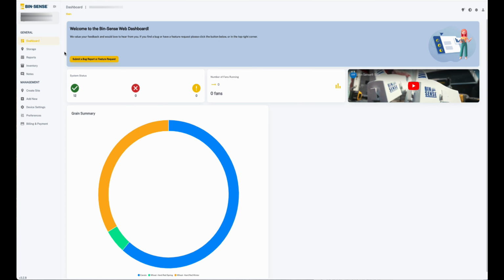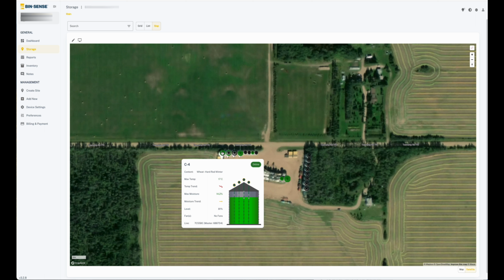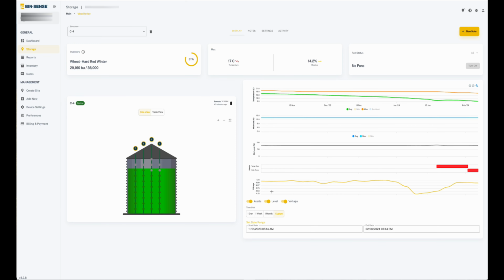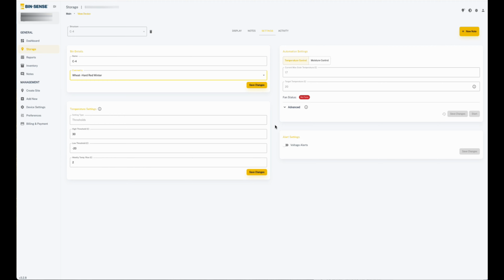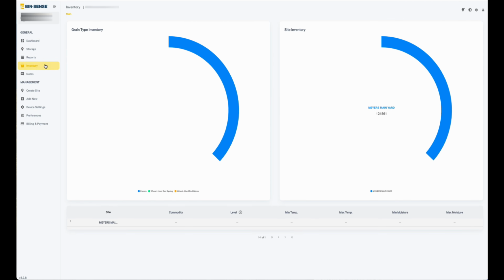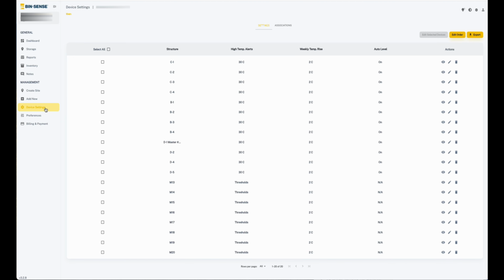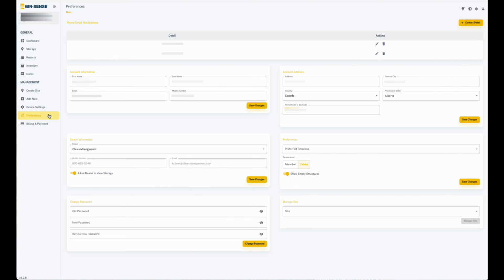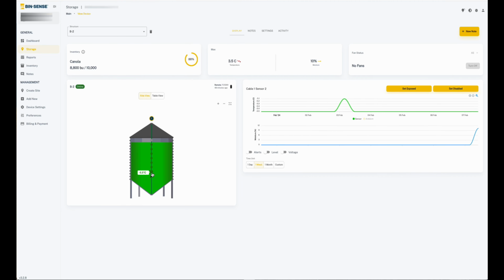Bin-Sense Live - Website Training - New UI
Welcome to Bin-Sense! Please watch the video to learn how to set up your Bin-Sense account, and program your monitoring and alert settings.

Clews Storage Management Customer Training & Support
Available 365 days per year